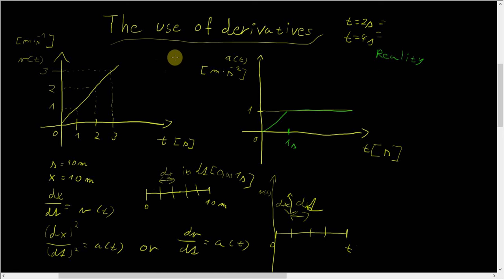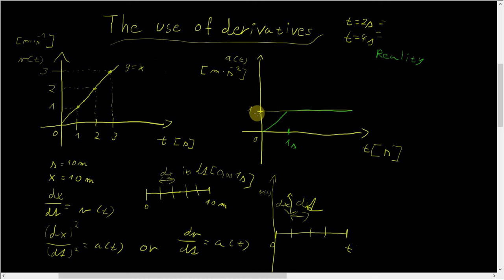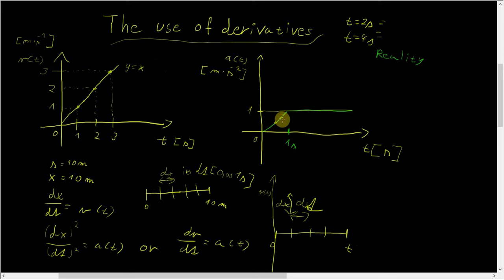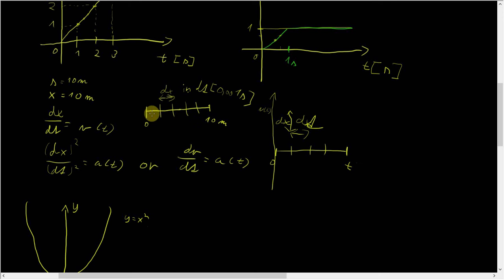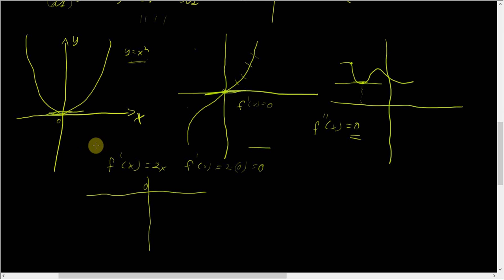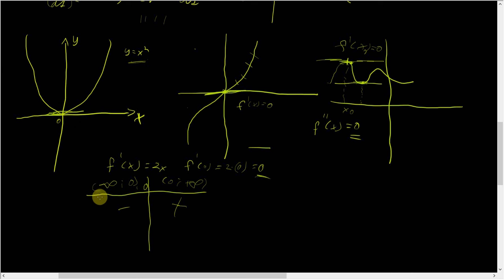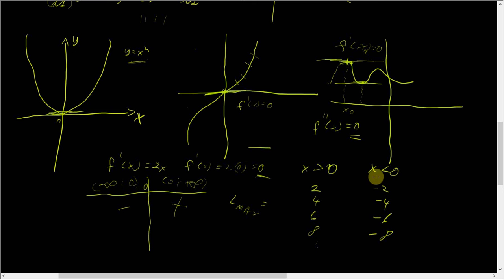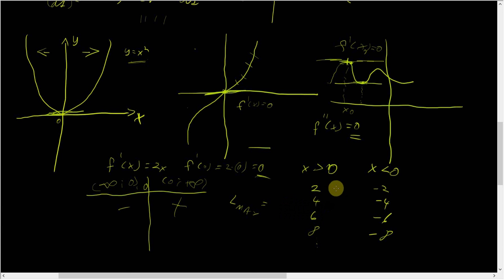What is a derivative?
Hey there,

Back at it with a requested calculus video.